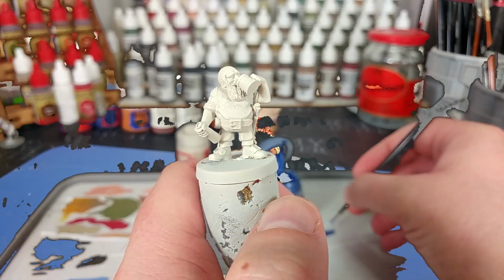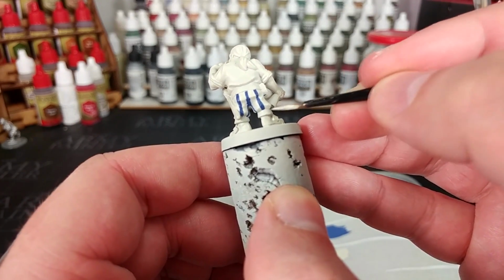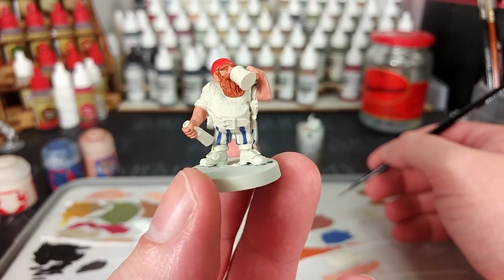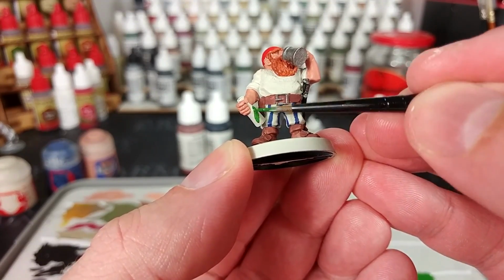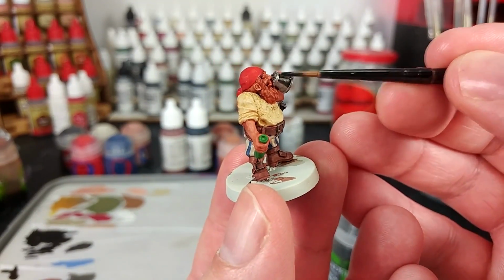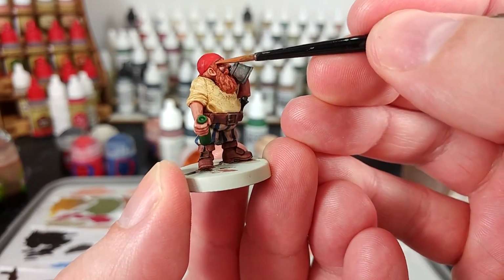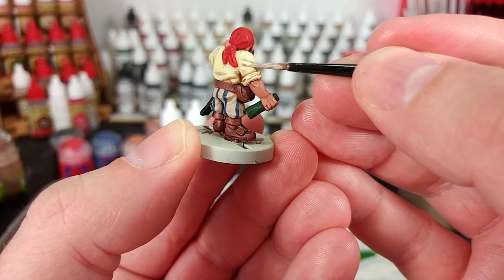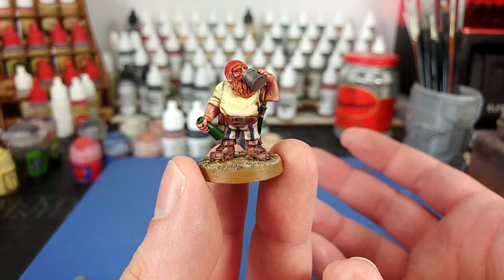How I Paint Things - Pirates! ft. Dead Earth Games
Pirates are a classic! There's nothing that gives off that bright, 90s-era look to something on the tabletop like bright colours and a bit of gloss, so why not have some fun and lean into the look?

The team at Dead Earth Games ) very kindly sent along a bunch of pirates, and after looking over the miniatures I figured the most fun would be the Dwarf. The whole range is pretty big, and includes rules and miniatures for other settings - their game 'Across the Dead Earth' has some really neat post-apocalyptic miniatures to check out as well!

In retrospect I might have been better served by painting the shirt highlights in something like Screaming Skull for a slightly sharper contrast, but I figured it'd be worth keeping to a smaller palette of colours having already used quite a few different paints. The miracle that is a richly coloured Shade straight from the pot over a Wraithbone primer, though; you can use more than just Contrast paints over the stuff!

Thanks to Producer level Patrons Jonathon Harris, Alan Nuttall, Ben Hicks, Bosyn and Kyrie Crawford, and the other Patrons that made this video possible, as well as Exit23 Games for recording equipment that helps keep the channel ticking over! Find out more at the following links:

PAINTS USED:

PRIMER:
Citadel Wraithbone

BASE:
Macragge Blue
Wraithbone
Leadbelcher

LAYER:
Cadian Fleshtone
Skrag Brown
Evil Sunz Scarlet
Kislev Flesh
Deathclaw Brown
Dorn Yellow

SHADE:
Reikland Fleshshade
Agrax Earthshade
Seraphim Sepia
Nuln Oil

VALLEJO MODEL COLOR:
Mahogany Brown (or Citadel Catachan Flesh, or Rhinox Hide)
Flat Black
Flat Green (or Warboss Green)